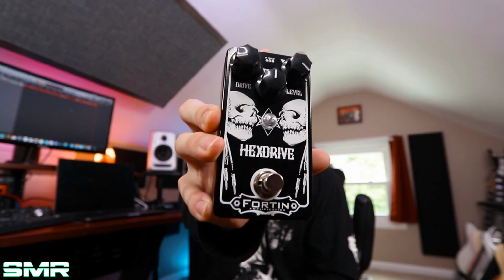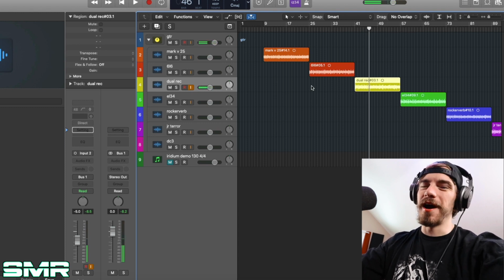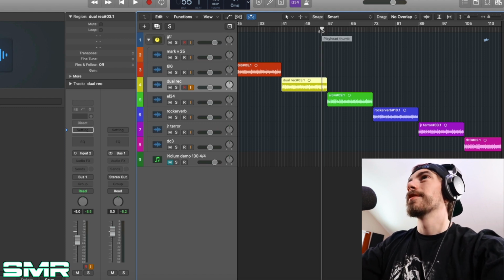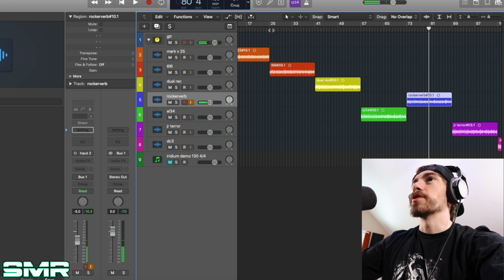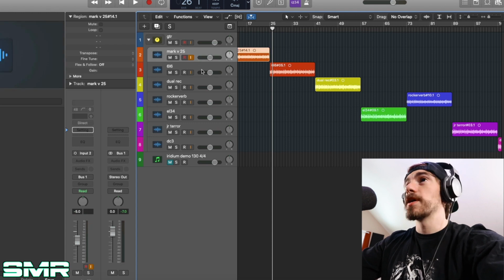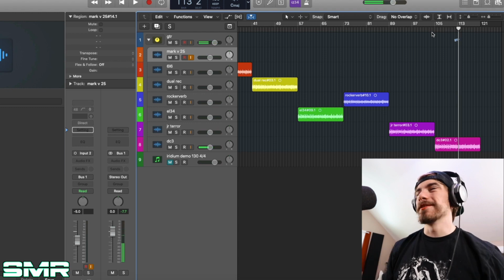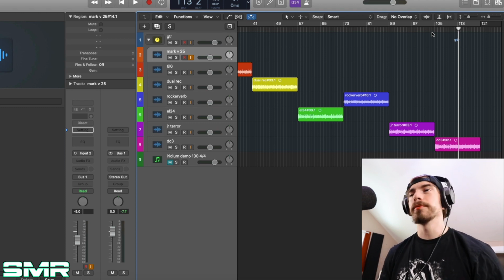HIGH GAIN GUITAR AMP SHOOTOUT!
This video is a high gain shootout of all my amps!